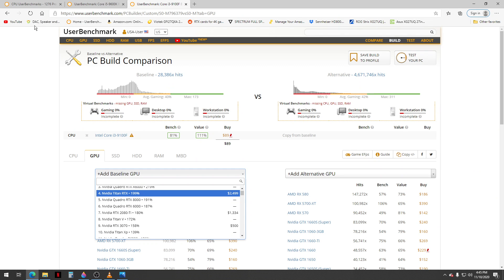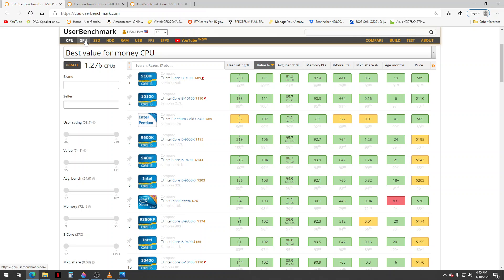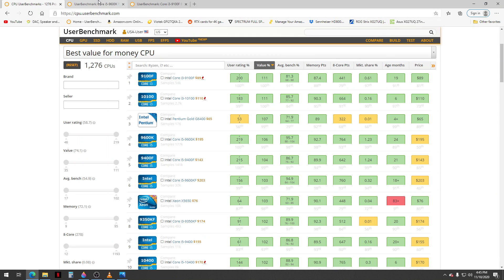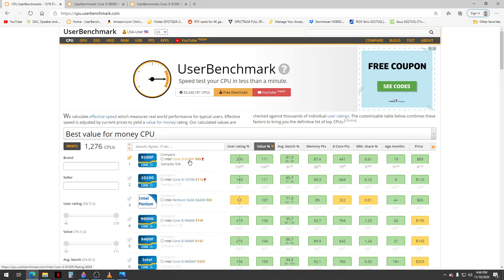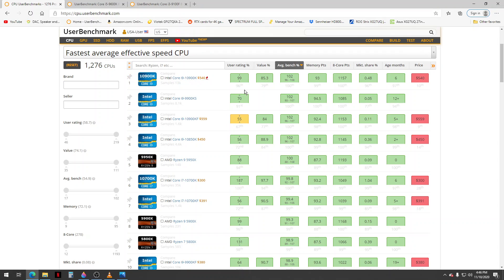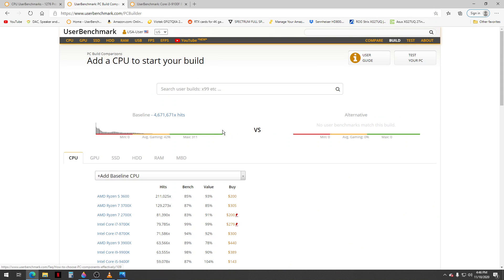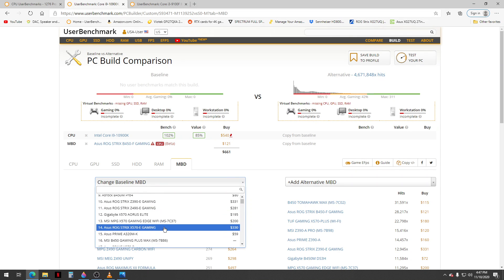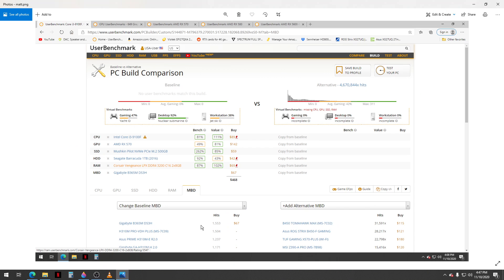User benchmark.com tutorial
A young man tries to guide the uninformed how to navigate the